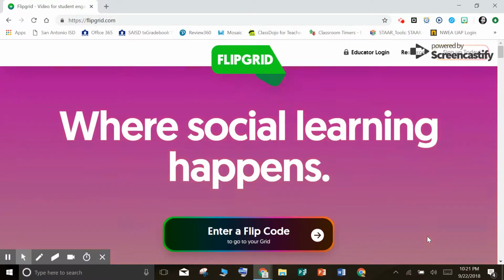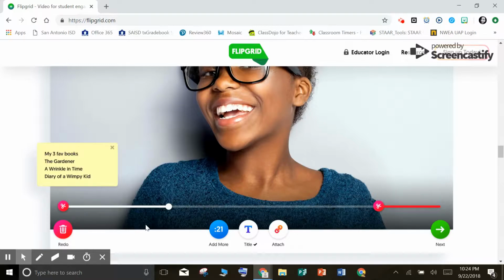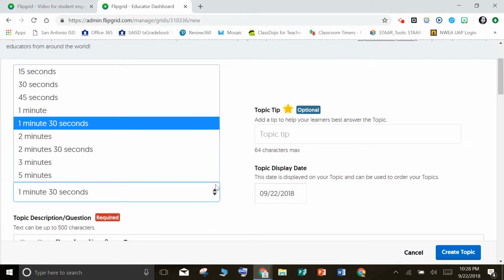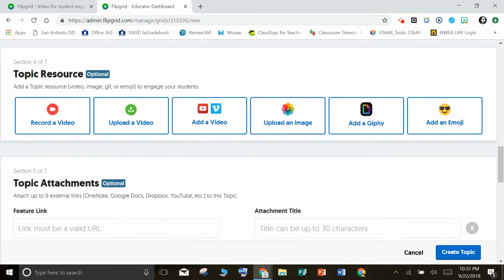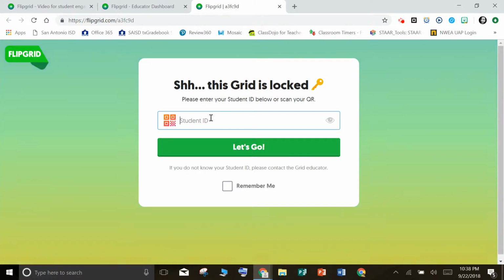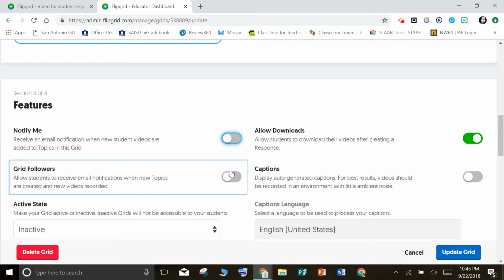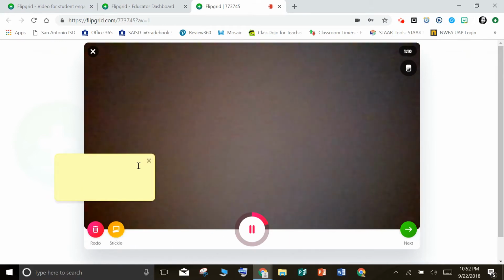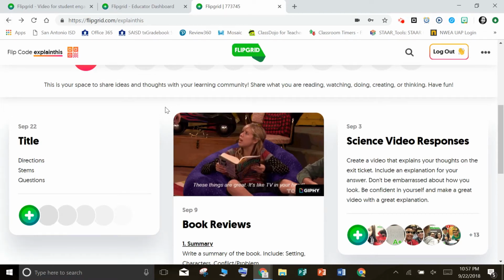Flipgrid walk-through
The following video shows what Flipgrid is and how to create your first grid & topic.
0:00 What is Flipgrid? How to login?
5:02 What are Grids/Topics? How do I make them?
14:35 How do I input Student IDs?
19:52 How do I record?
25:09 Wrap-up